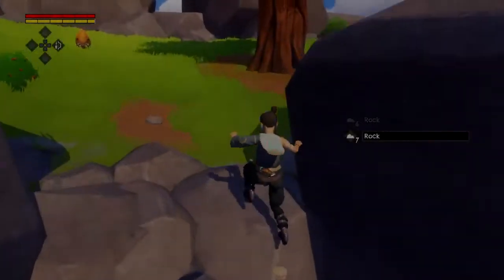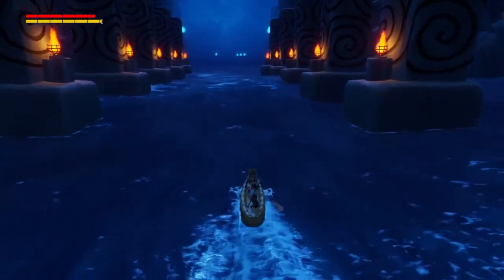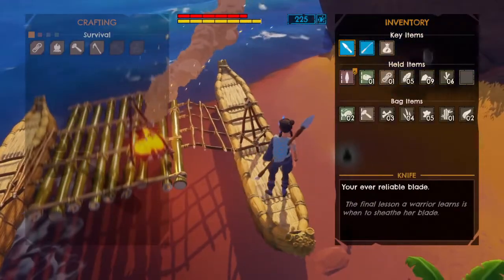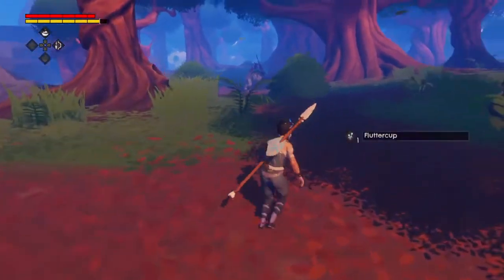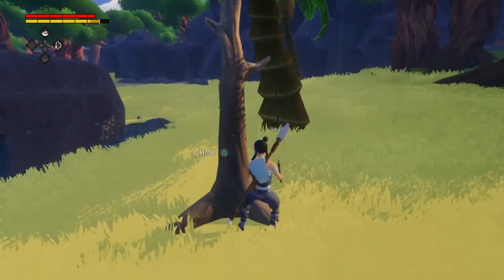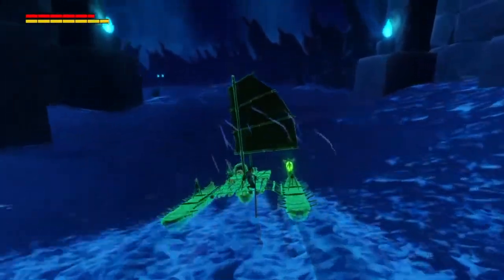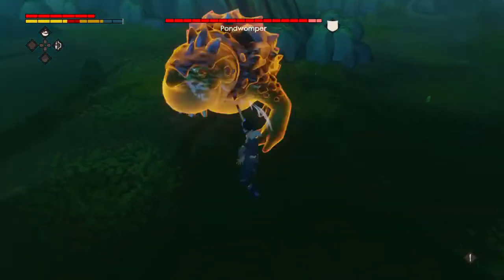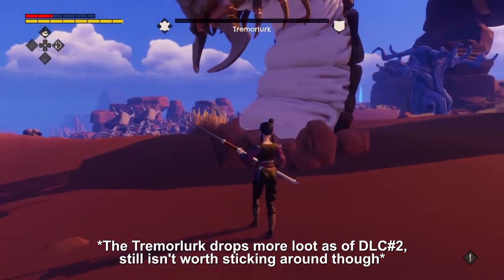Obtain the Carnivore and Up Close and Personal Achievements in one go! | Windbound Challenge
SO ITS FINALLY HERE

My Valkyrie Challenge guide. This video will help you obtain these achievements:
Carnivore - Finish the game without eating anything but meat
Up Close and Personal - Finish the game with only melee weapon kills

In terms of difficulty compared to the last challenge, this was a lot more difficult. You can bend the rules however you like, but I made it this challenging just to prove it's possible.

PSN: Snackp1ge0n